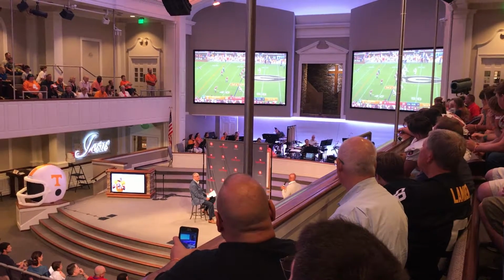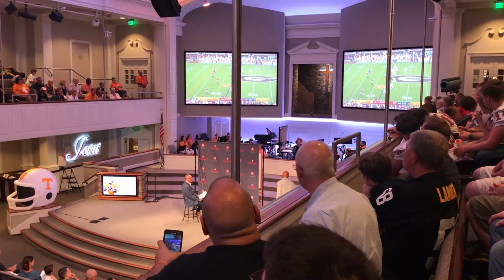That time Dobbs cut UGA up on stage...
Josh Dobbs AKA "The Dobber" takes it to UGA one last time!!!